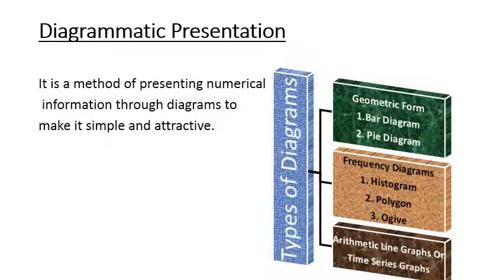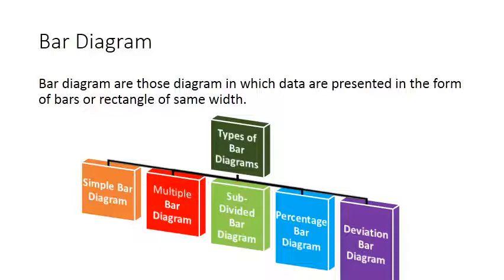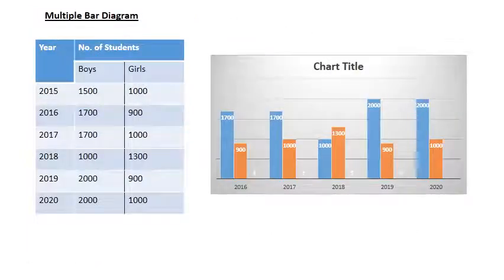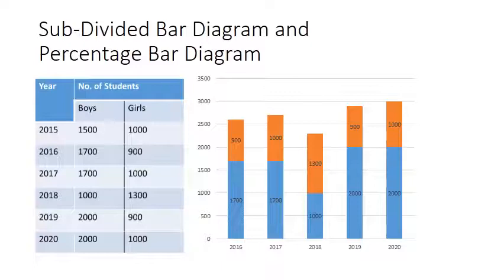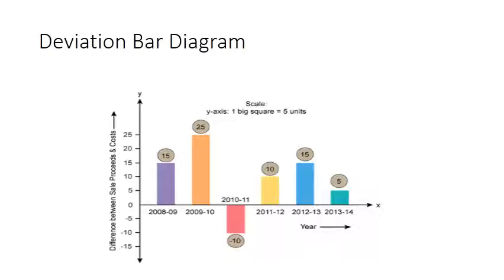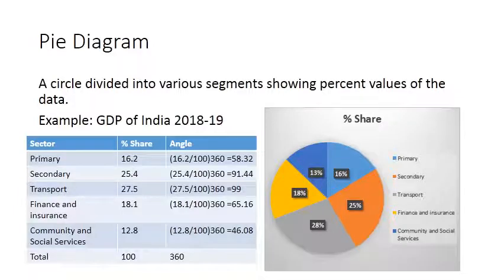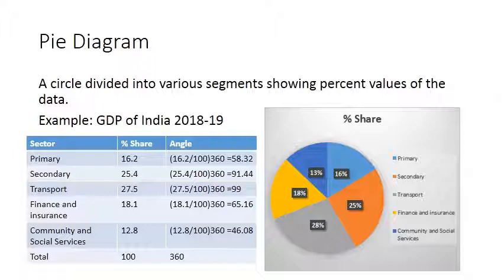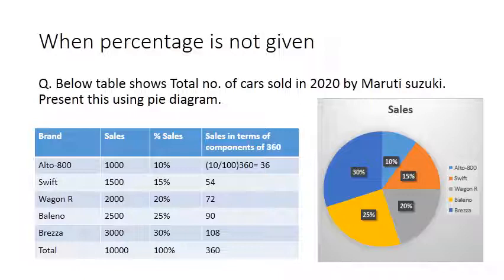Diagrammatic presentation of data (Bar diagram and Pie diagram)